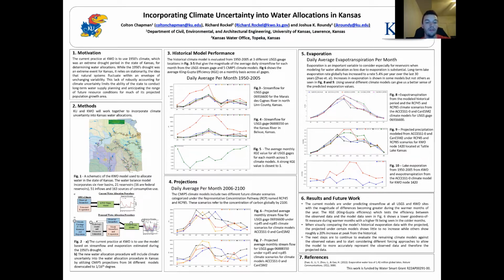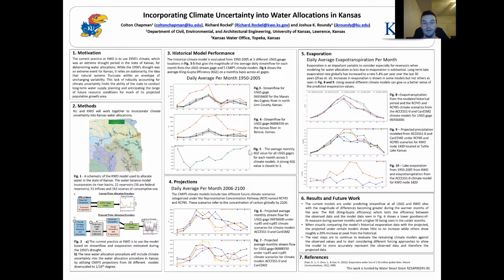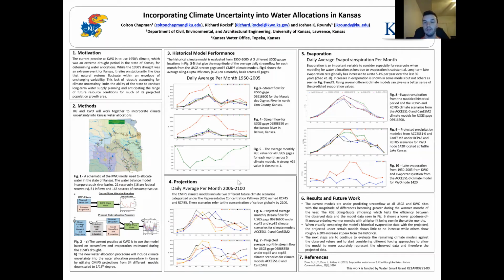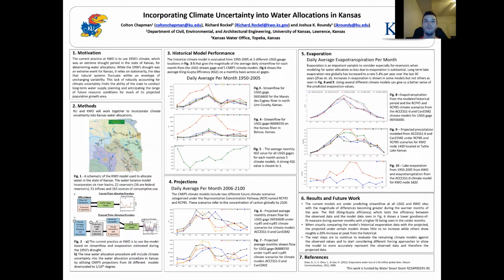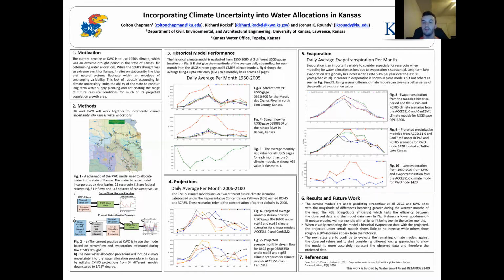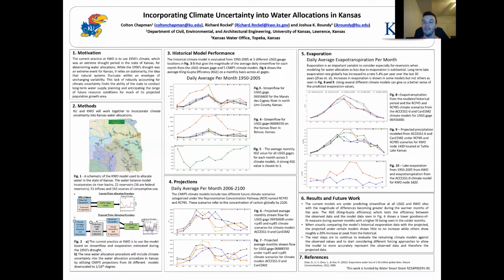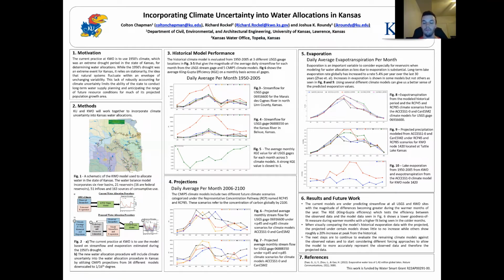Incorporating Climate Uncertainty into Water Allocations in Kansas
Colton Chapman - Incorporating Climate Uncertainty into Water Allocations in Kansas